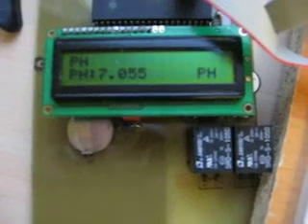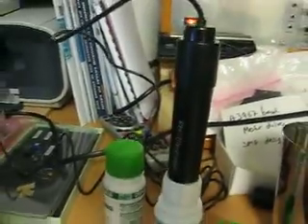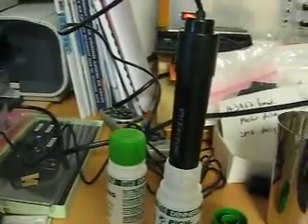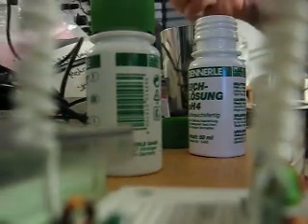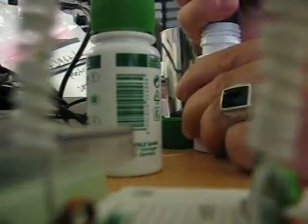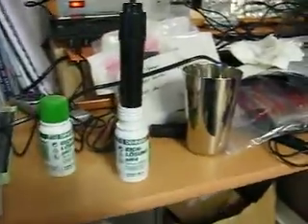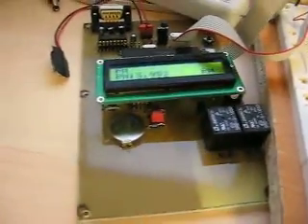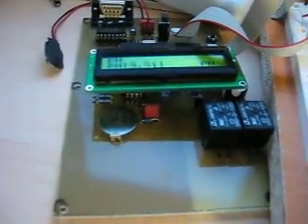PH-Meter , PH-Probe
This prototype is used to generate voltages between 0-5V. This then can be feed to an MCU's ADC input to be calculated, displayed, switched and what not.